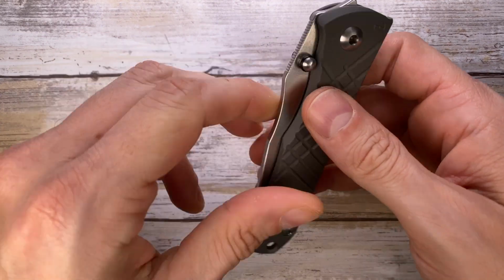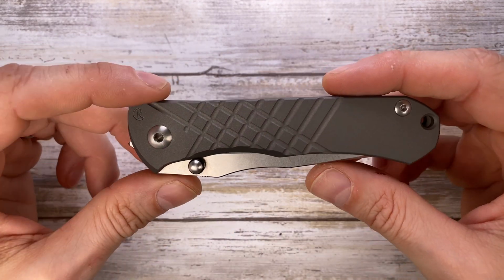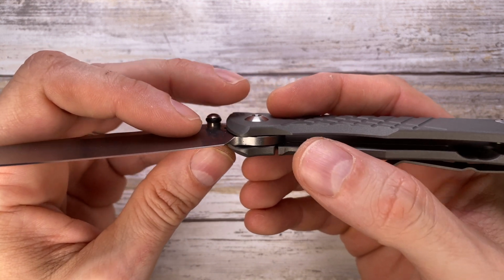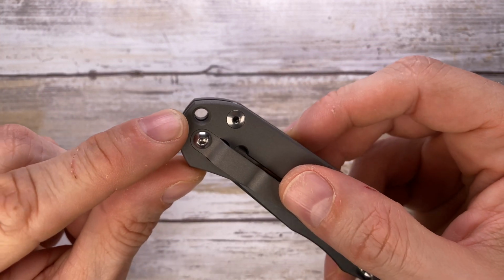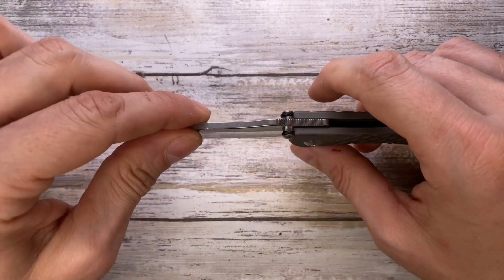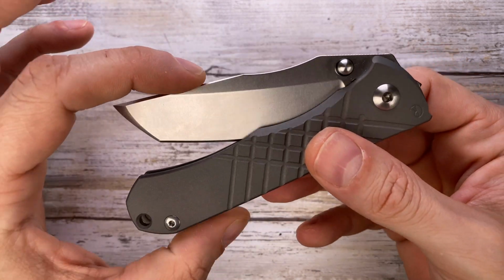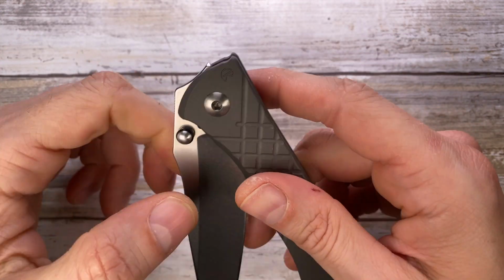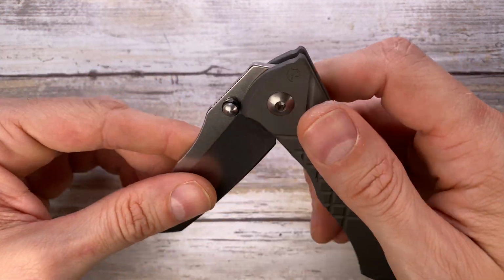Chris Reeve Knives Umnumzaan Pocketknife. Fablades Full Review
This is a full review of the Chris Reeve Knives Umnumzaan Pocketknife. I focus on the senses involved when appreciating a blade, analyzing the look, the sound and the feel. Today I picked the Tanto version, made in US. Enjoy it!